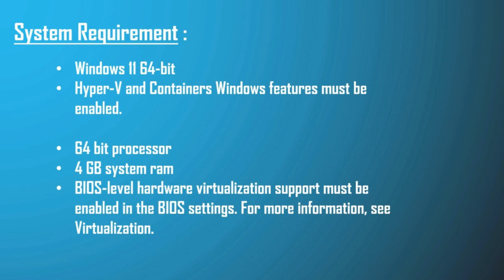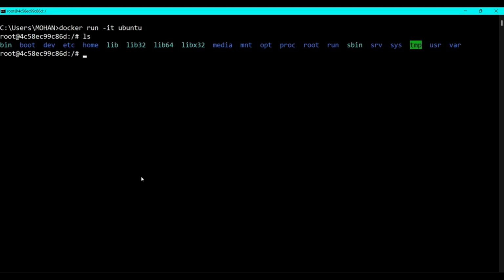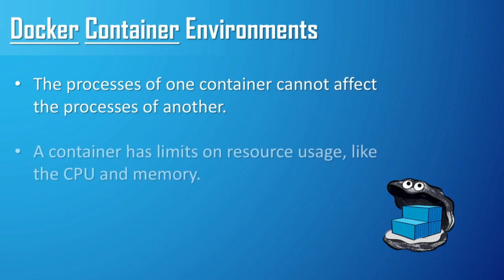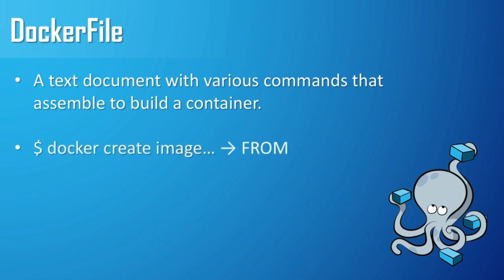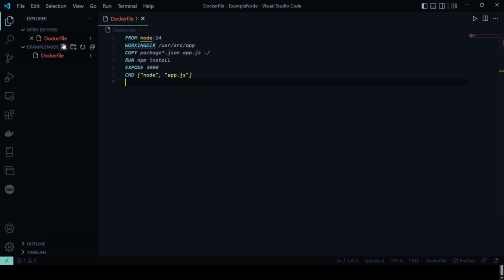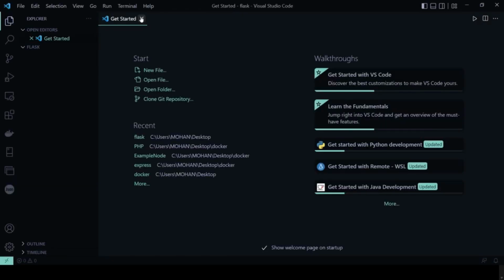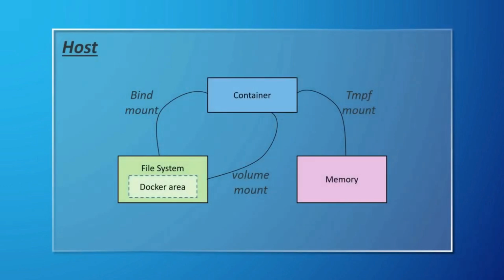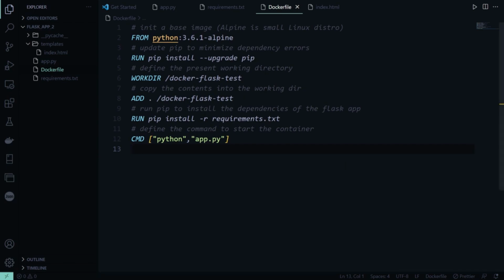Master Docker: The Ultimate Tutorial for Beginners to Advanced Users!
unlock the full potential of Docker with this comprehensive tutorial that caters to both beginners and advanced users alike. 🚀 Dive into containerization, orchestration, and best practices with step-by-step guidance, real-world examples, and expert insights. Whether you're a developer, sysadmin, or just curious about Docker, this video is your one-stop shop for mastering containerization technologies. 🔗 Don't miss out on the Docker revolution – watch now and level up your skills!